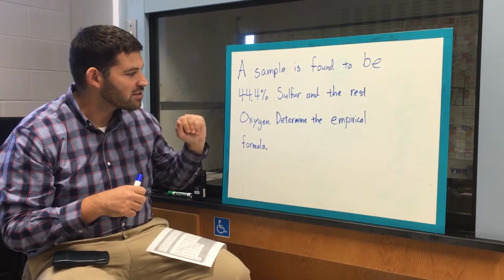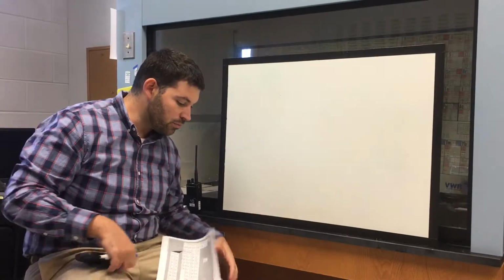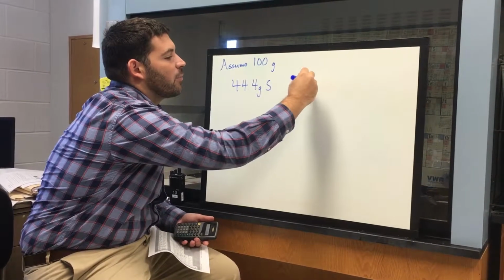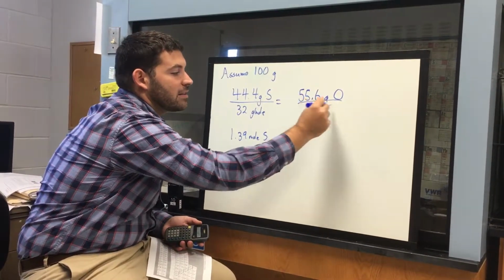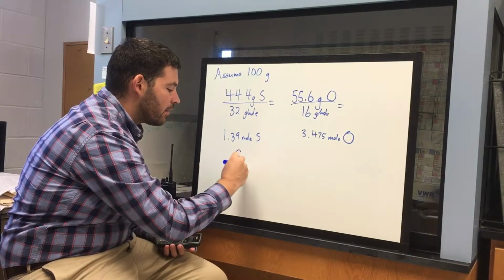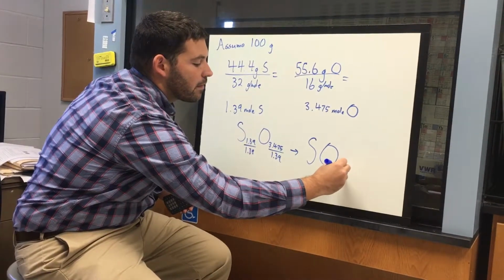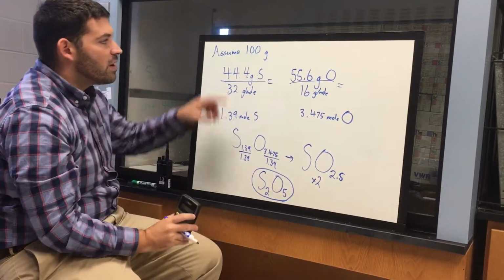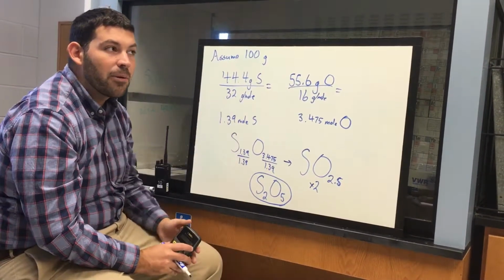Empirical formula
Video notes for chemistry students at obhs